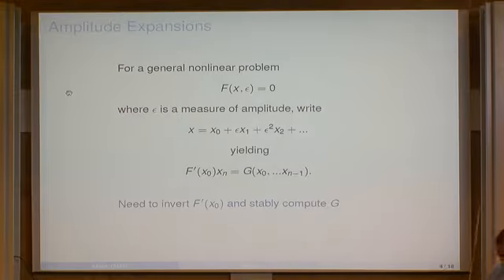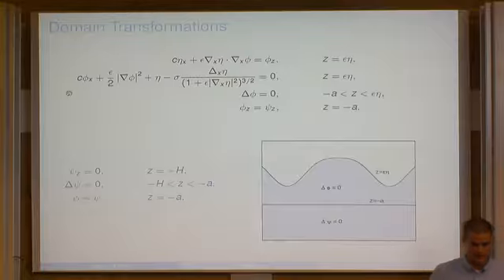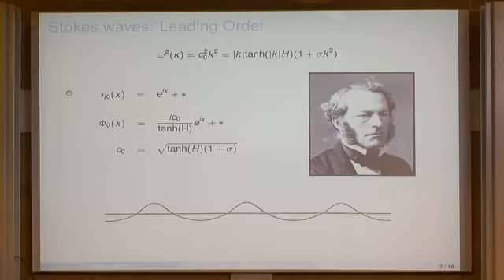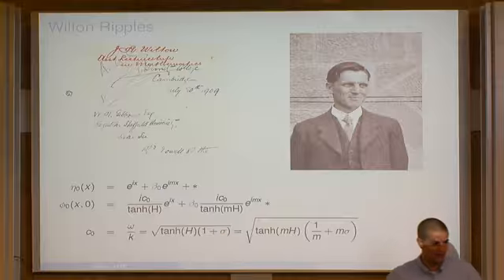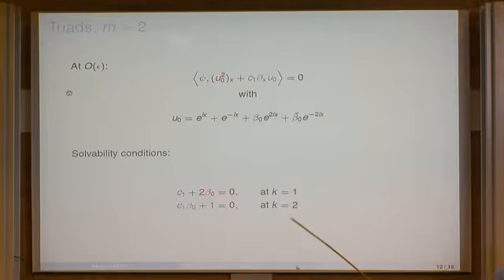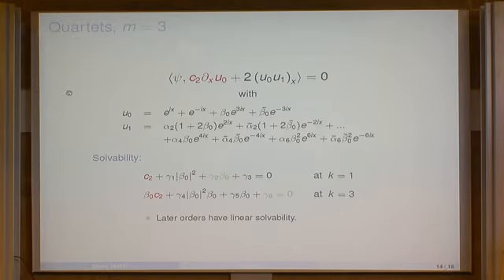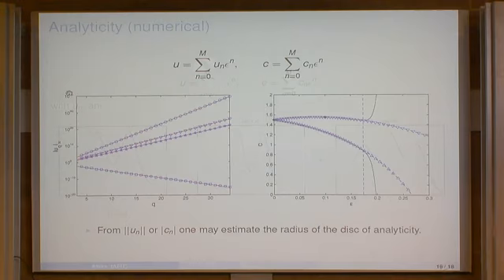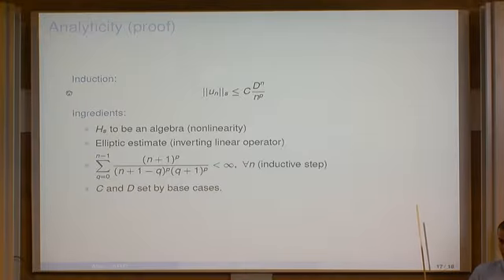Benjamin Fearing Akers | Short Course: High Order Perturbation of Surfaces (HOPS) Methods for Wat...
Title: Short Course: High Order Perturbation of Surfaces (HOPS) Methods for Water Waves: II
Speaker: Benjamin Fearing Akers (Air Force Institute of Technology)
Date: 16th Jul 2014 - 9:30 to 10:30